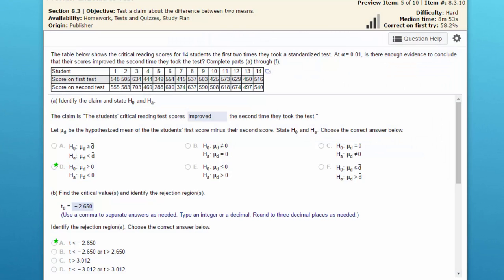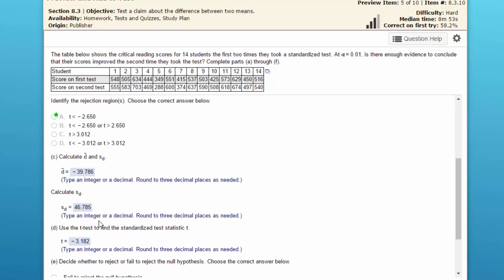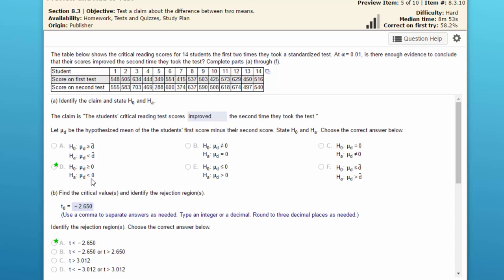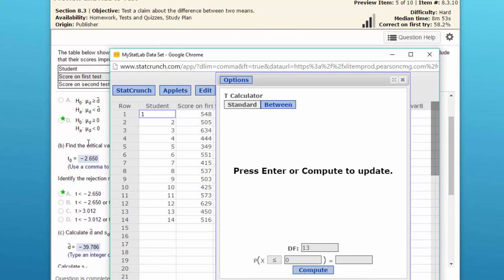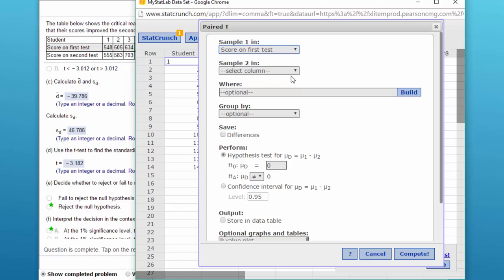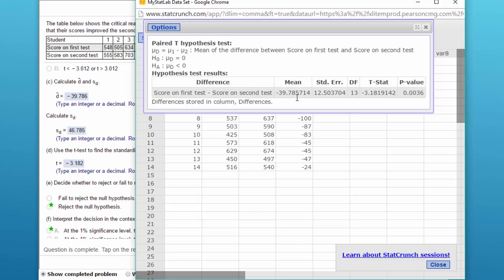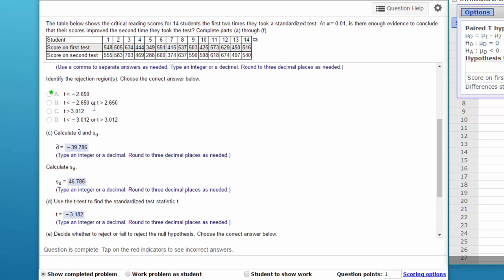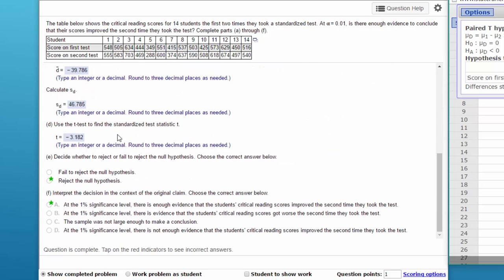8.3.10 Paired (dependent) sample mean differenceT-test problem using StatCrunch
Problem  8.3.10. Using StatCrunch to calculate d, d-bar, and intermediates in a Paired (dependent) Sample T-test for the mean difference. MyStatLab.